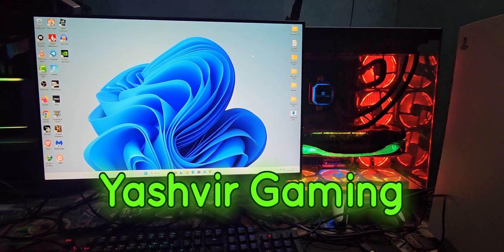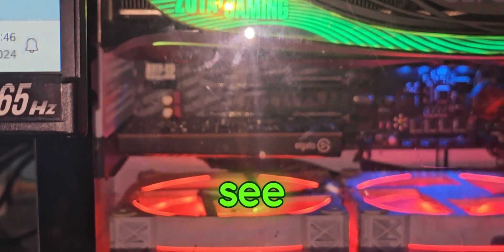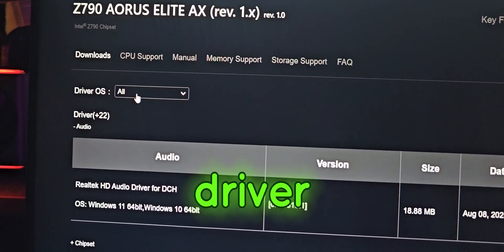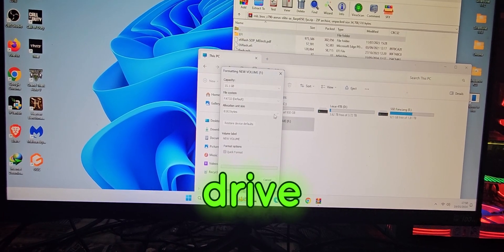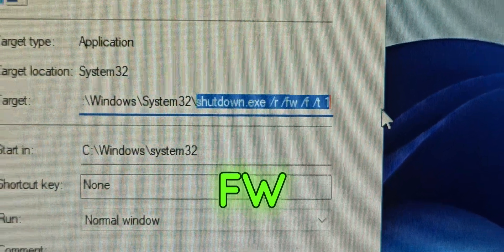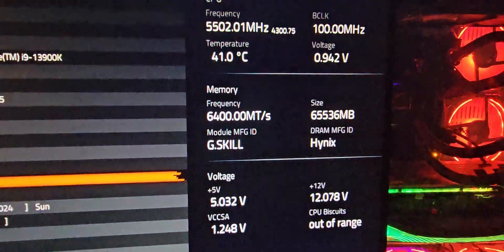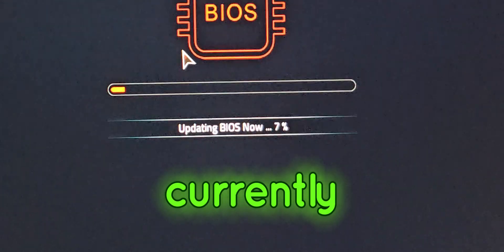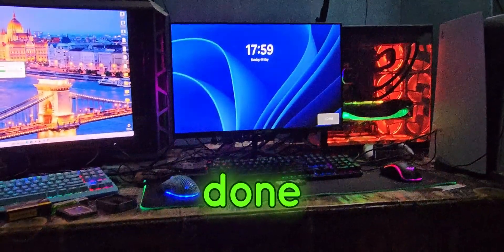How To Q-Flash Gigabyte Z790 Aorus Elite AX USB Bios Update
To update the BIOS of the *GIGABYTE Z790 AORUS ELITE AX* motherboard,

follow these steps:
1. Visit the official GIGABYTE website and download the latest BIOS update file for your specific motherboard model.
2. Extract the downloaded file and save it on a USB flash drive.
3. Restart your computer and enter the BIOS setup by pressing the designated key during boot.
4. Locate the BIOS update section and select the USB flash drive as the updater source.
5. Select the BIOS update file and initiate the update process. Ensure your computer is plugged in during the update.
6. Once the update is complete, restart your computer to ensure the changes take effect. By following these steps carefully, you can successfully update the BIOS of your GIGABYTE Z790 AORUS Elite AX motherboard.

SUPPORT ME!